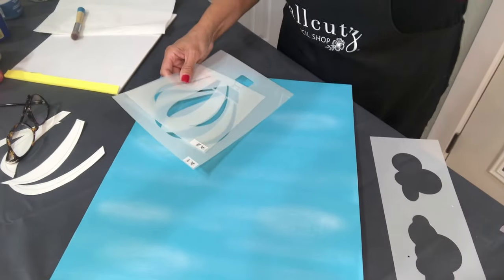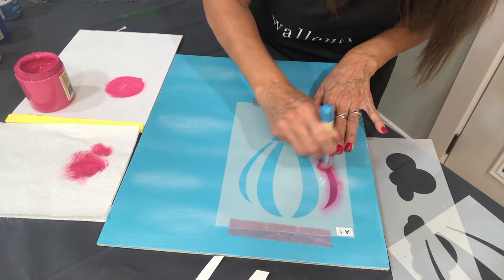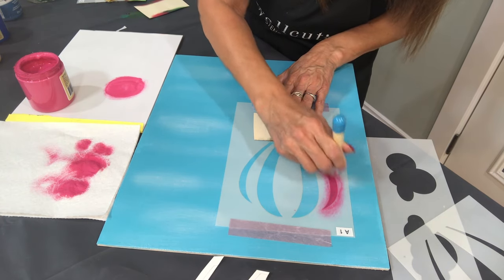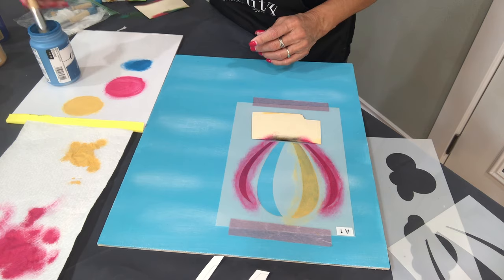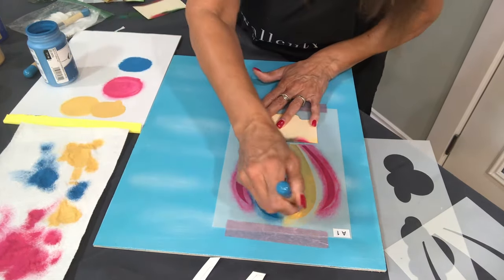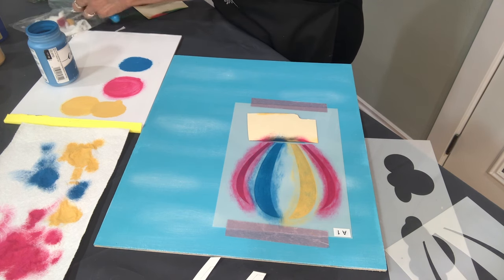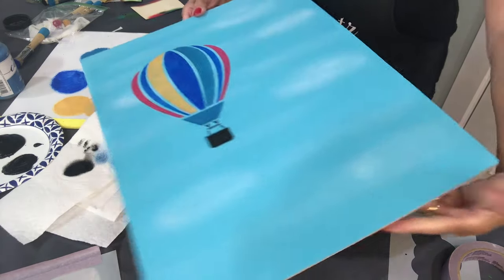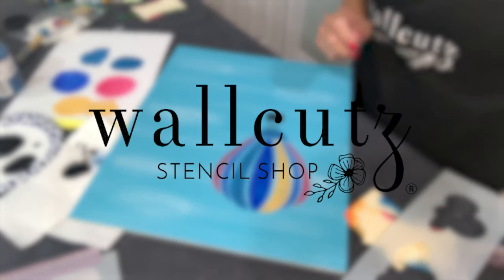STOP THE BLEEDING! Hot air balloon stencil tutorial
How-to videos on stenciling, unique creations and great ideas.  Join us for bi-monthly tutorials for all skill levels...beginner, intermediate, and expert.  If you are looking at starting your first stencil project, or are a seasoned veteran, we have the training videos for you!  We are always looking for contributors to show different and unique ways to stencil.  Join our Facebook Community and see other creations from crafters around the world.